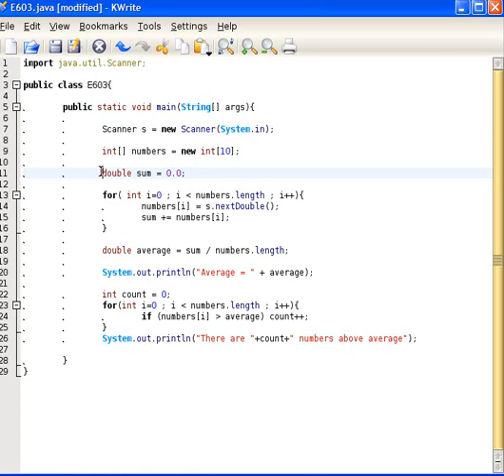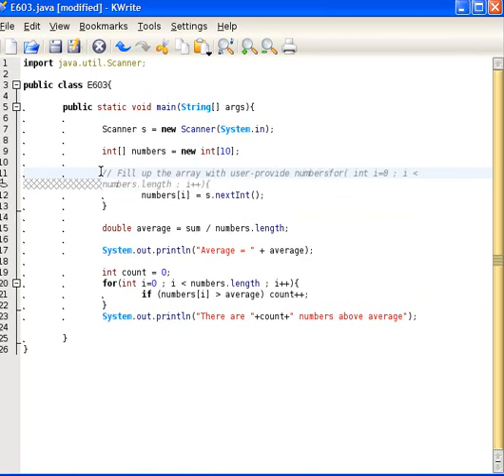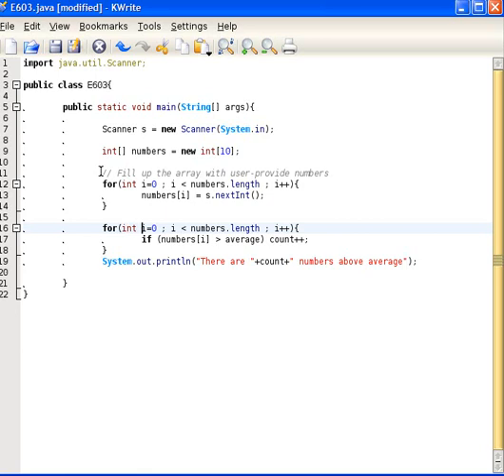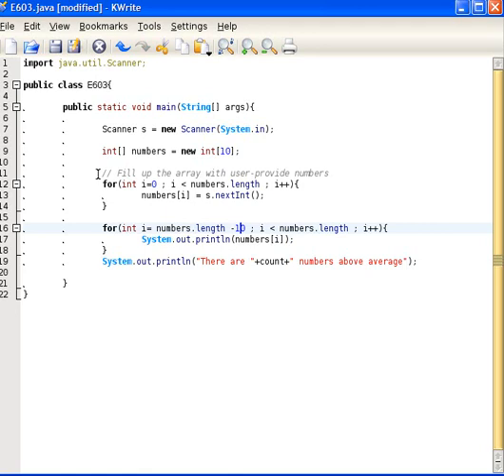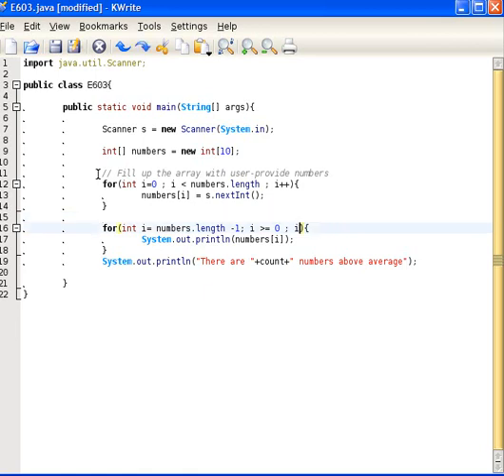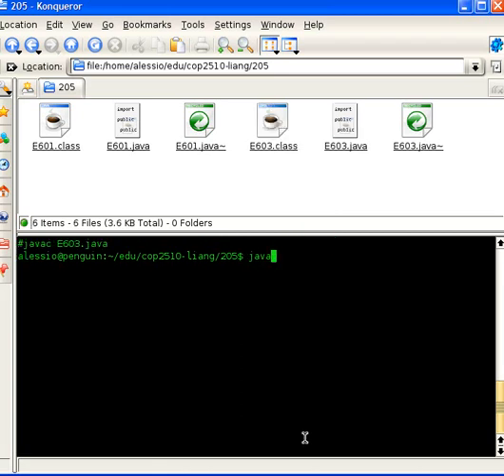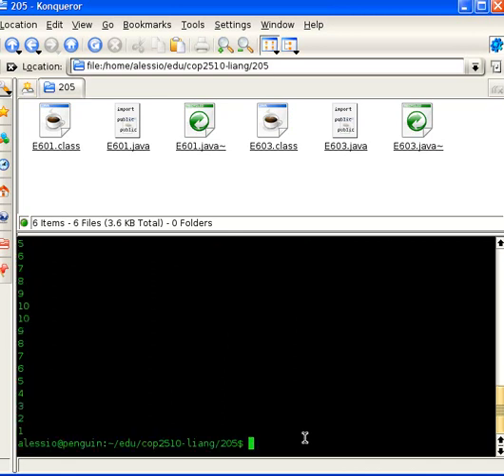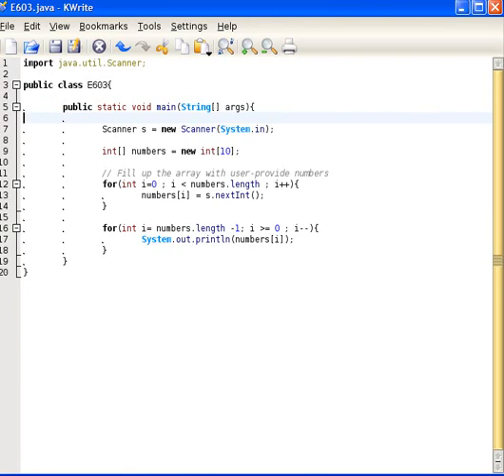Intro to Programming - Java 1D Arrays - A02